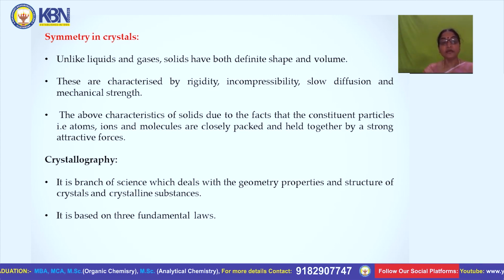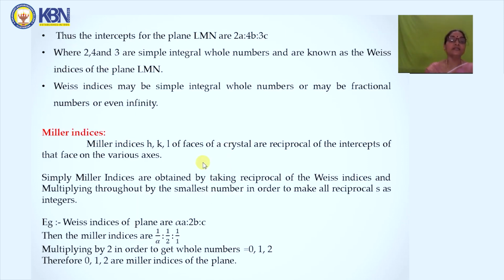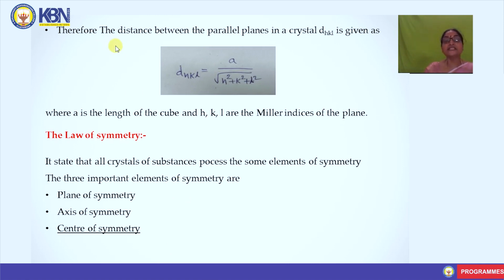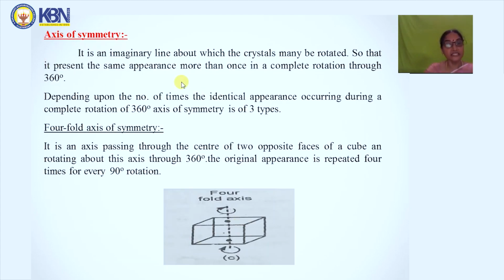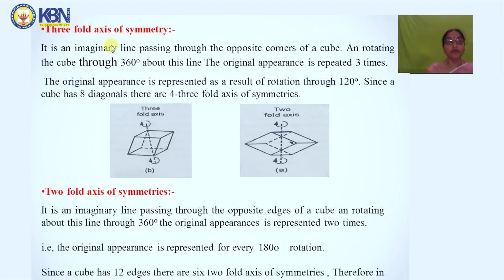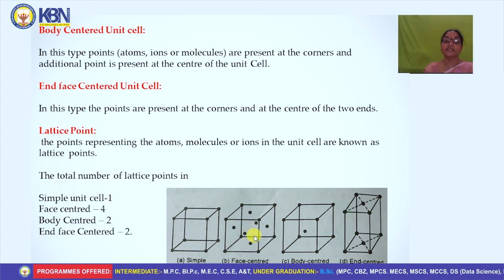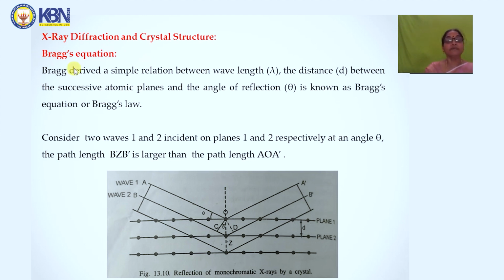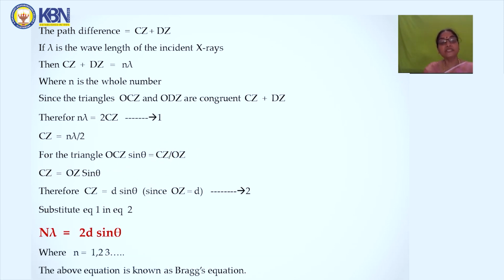Solid State & Properties of Solids by Dr. G.Krishnaveni, Dept. of Chemistry, K.B.N. College.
Solid State & Properties of Solids by Dr. G.Krishnaveni, Dept. of Chemistry, K.B.N. College, Vijayawada-1.